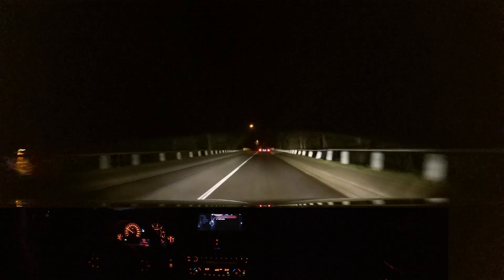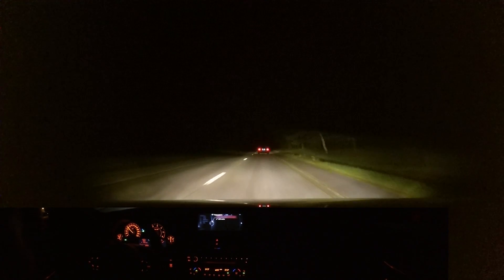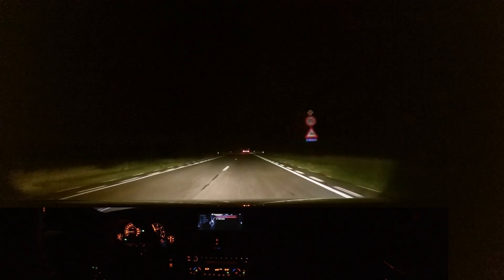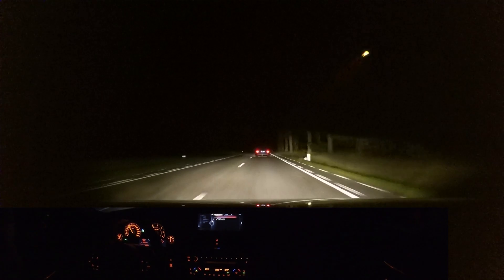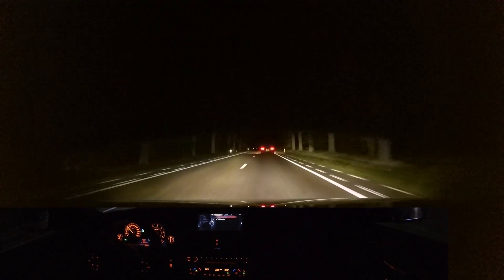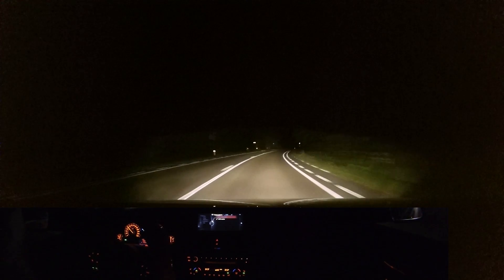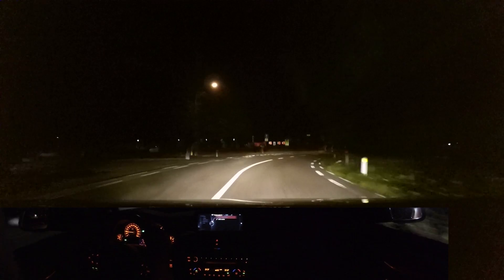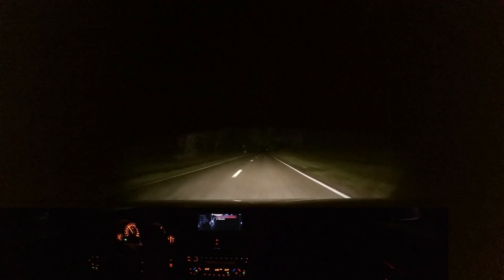BMW Adaptive headlamps and High Beam Assist demo (selective highbeam assist)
BMW High Beam Assist  test in the real world